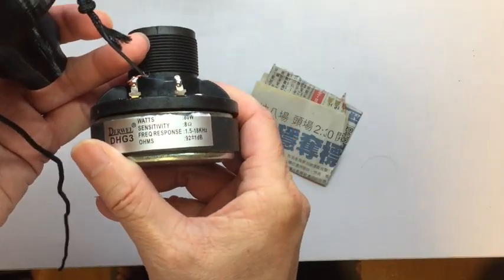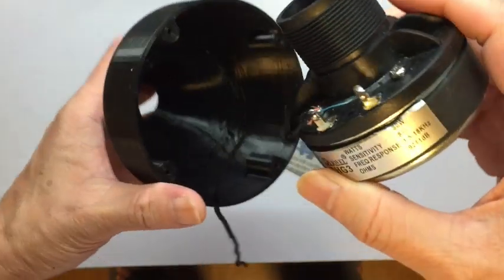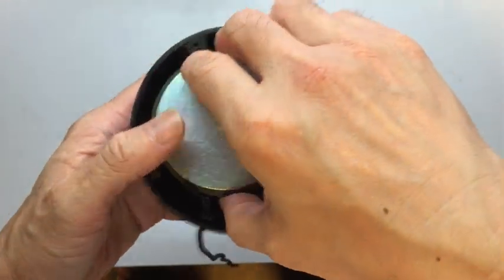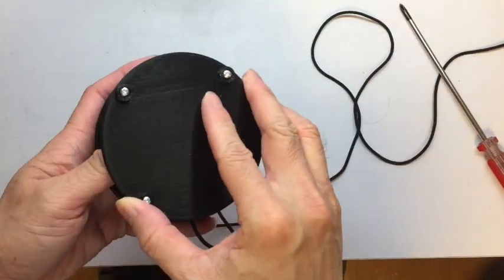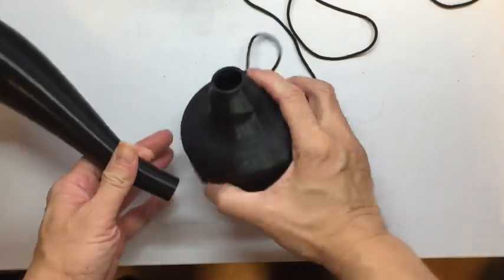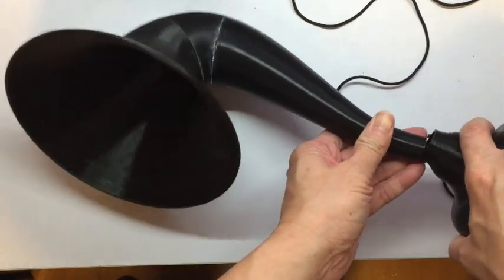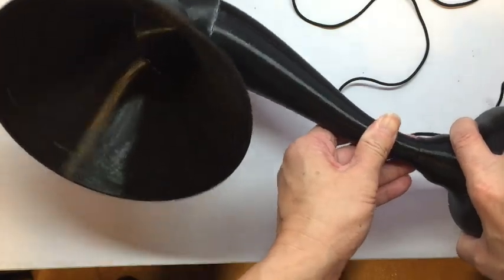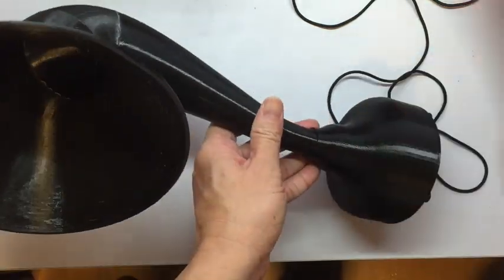P3- horn speaker driver - 3D designed Gramophone for Crystal Radio